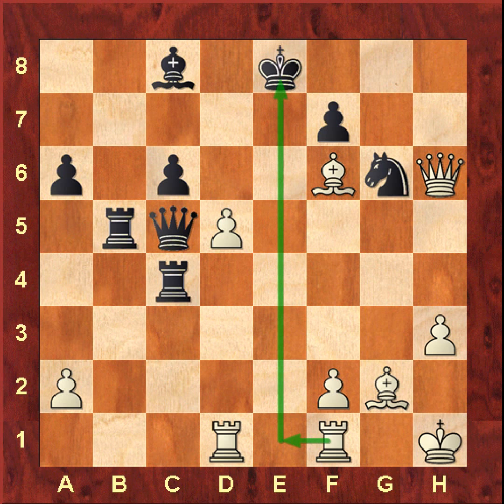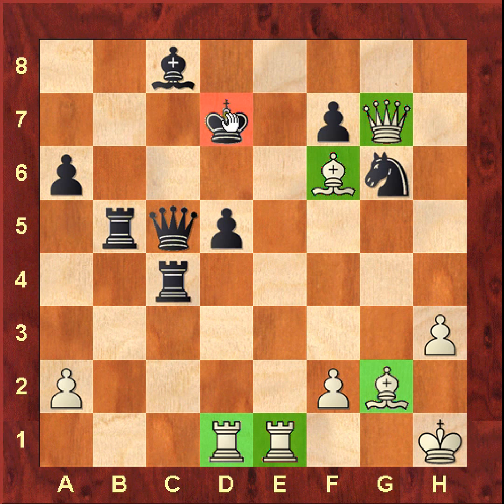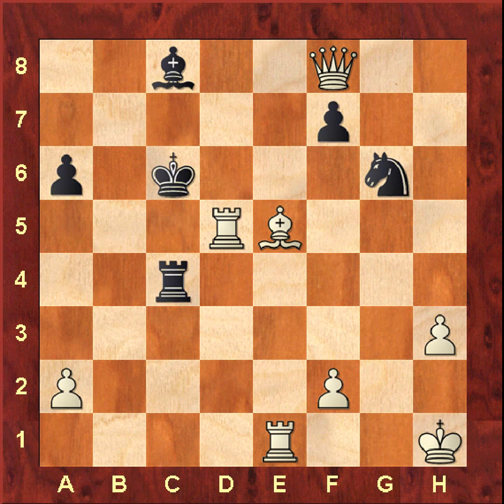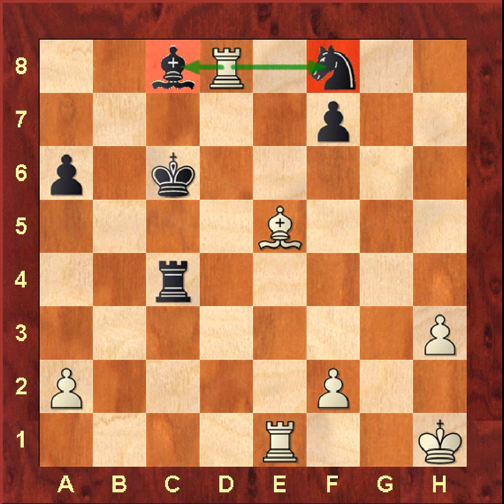2014 Chess Grand Slam Masters R3: Ponomariov vs Vallejo. Sicilian Najdorf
Levon Aronian, Francisco Vallejo, Vishy Anand and Ruslan Ponomariov are playing a little Masters tournament in Bilbao on september 2014. Find more info at: